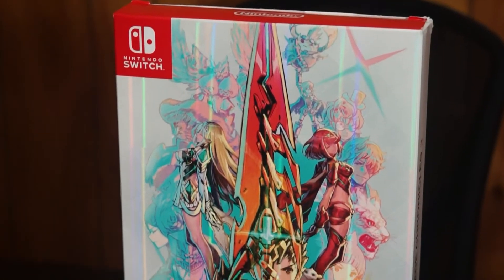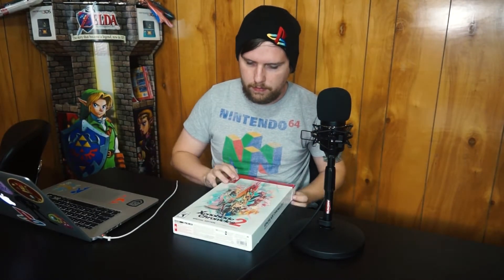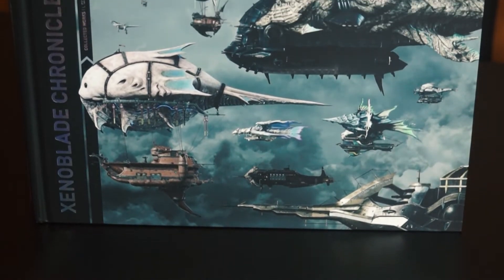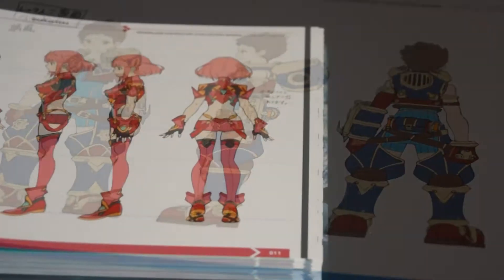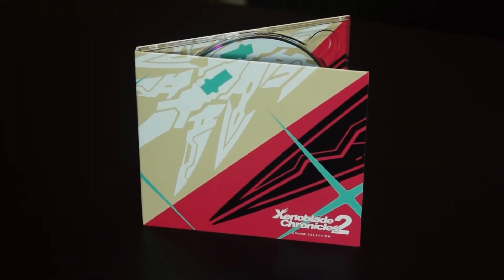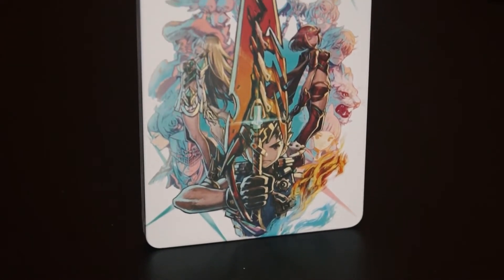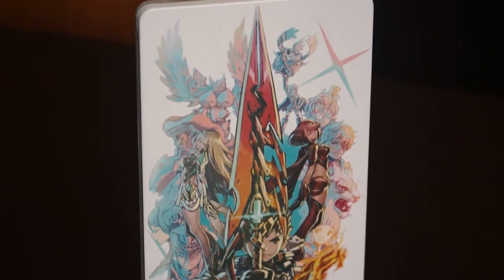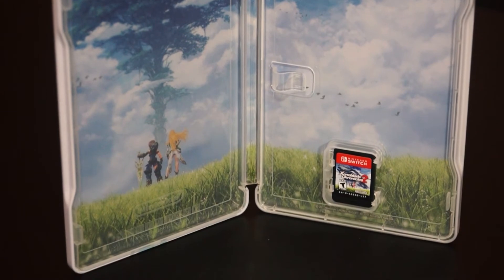Xenoblade Chronicles 2 Special Edition Unboxing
Xenoblade Chronicles 2 is here! Let's take a look at what's inside the special edition!

Visit us at HandsomePhantom.com for new content every weekday!